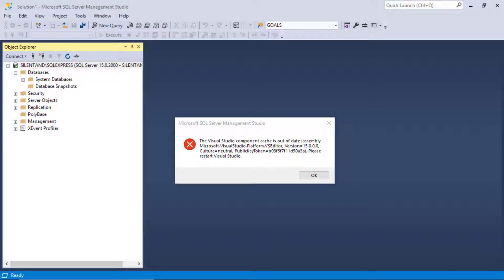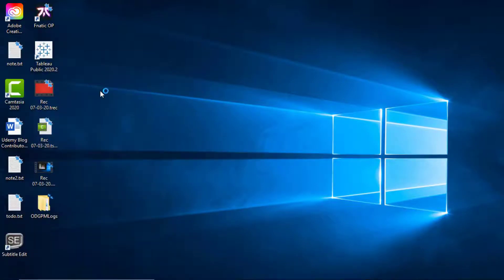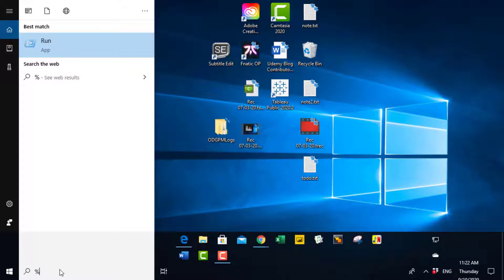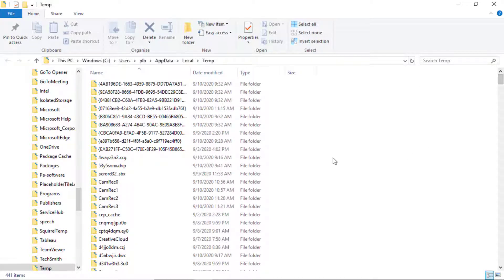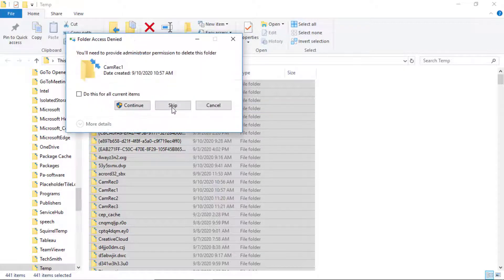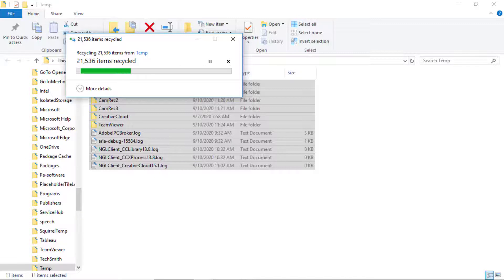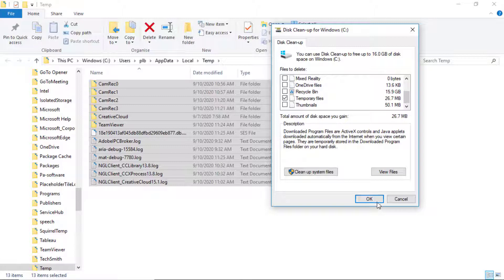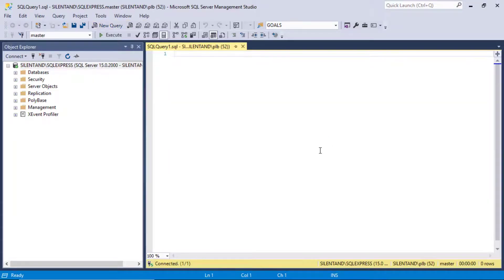SQL Server Management Studio (SSMS): The Visual Studio component cache is out of date.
Sometimes you might get the error "The Visual Studio component cache is out of date. Please restart Visual Studio." More below.
My SQL Server Udemy courses are:
To solve this, you need to empty the Temp files on your computer - here's how to do this.